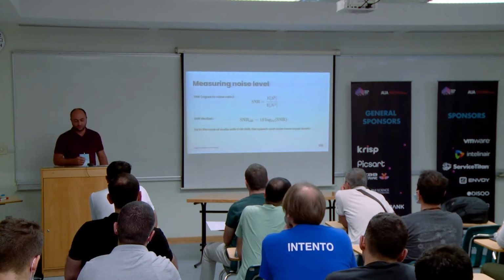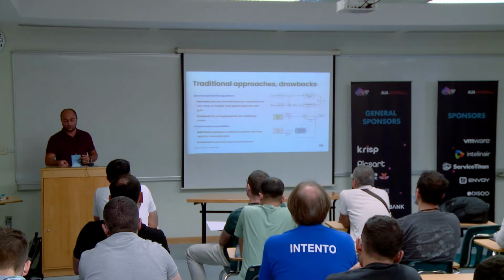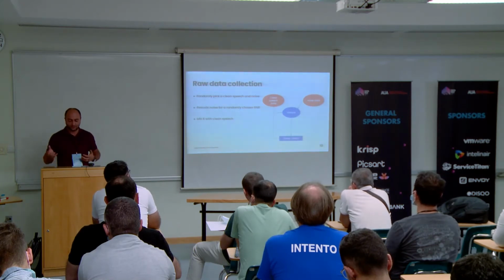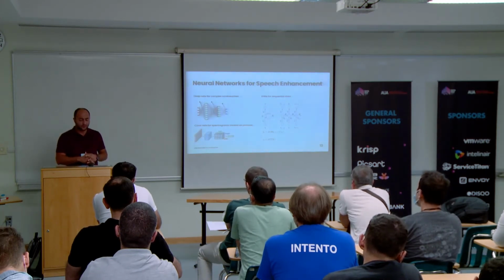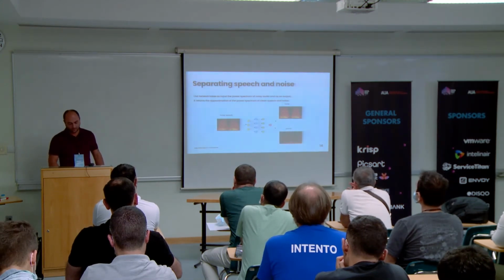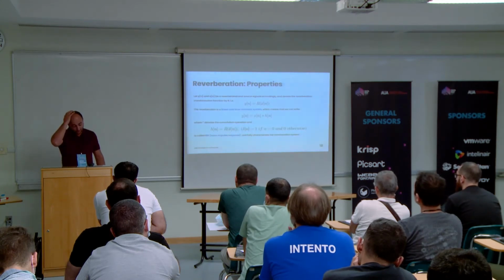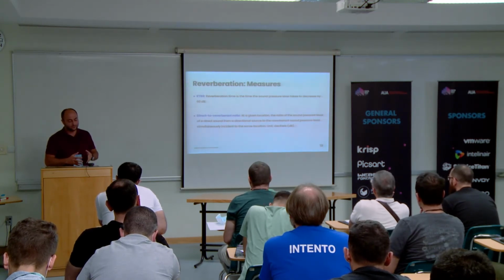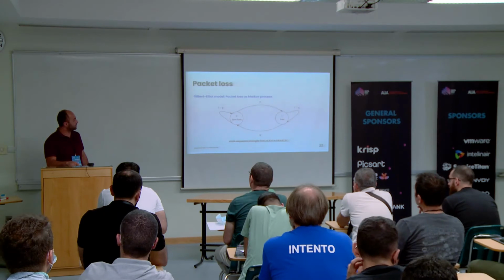Speech enhancement in challenging conditions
Speaker: Stepan Sargsyan (Krisp)
Topic: Speech enhancement in challenging conditions